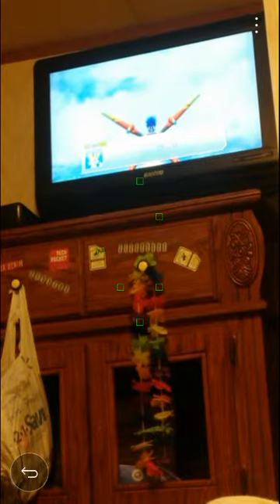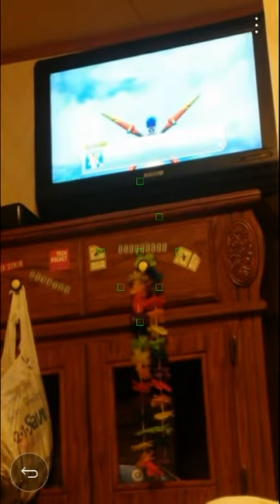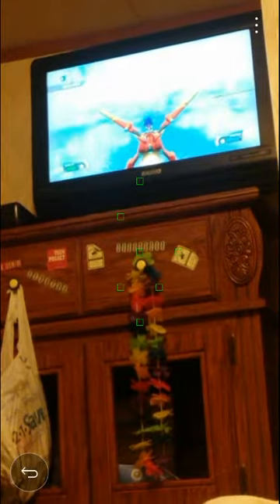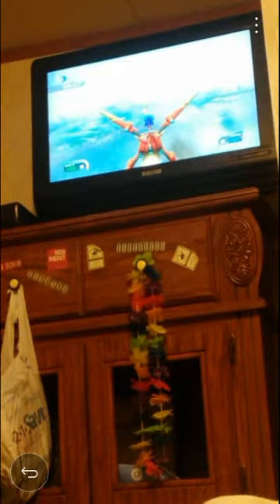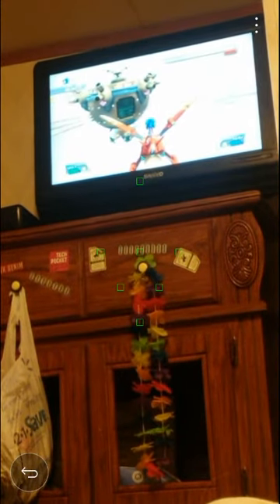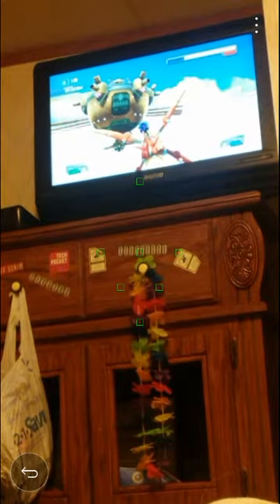Sonic Unleashed (360) Part 4- Tornado Defense Act 1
Part 4. We do Tornado Defense Act 1 and battle the Egg Calderon